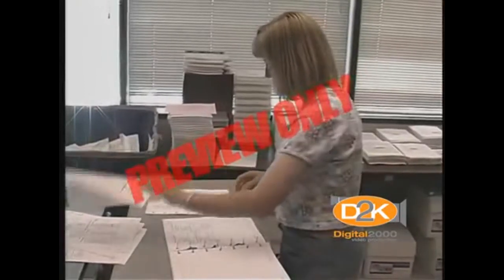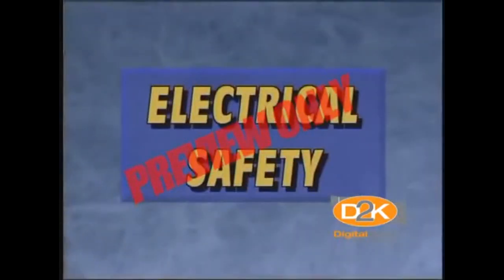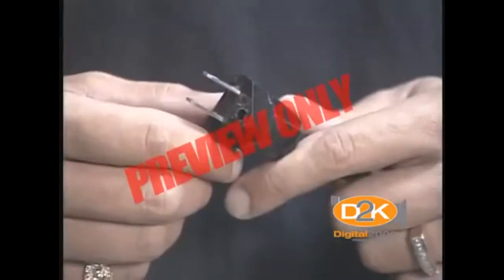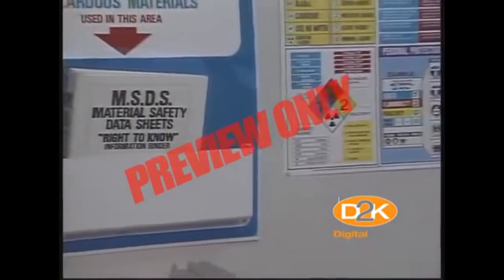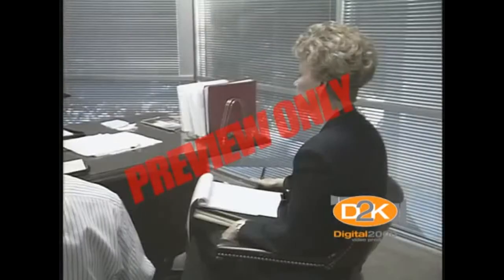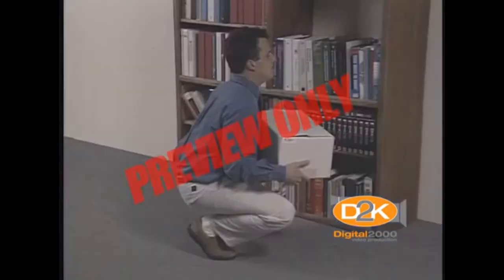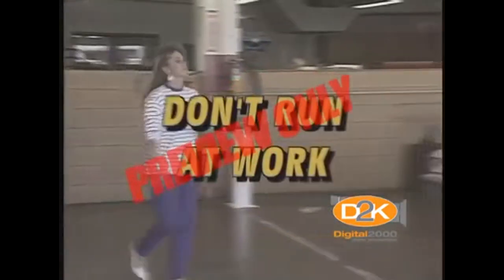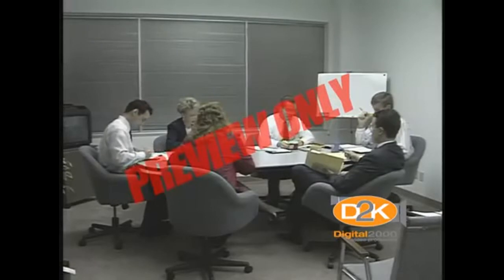Office Safety Orientation Video from SafetyVideos.com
This is a safety orientation video aimed at the office worker. Basic safety is covered and this is a great video for all office workers.